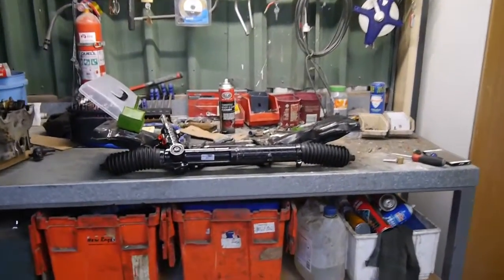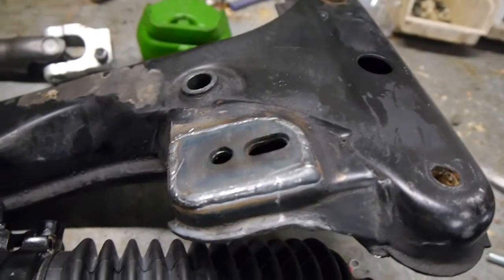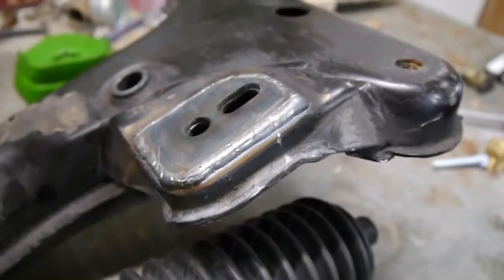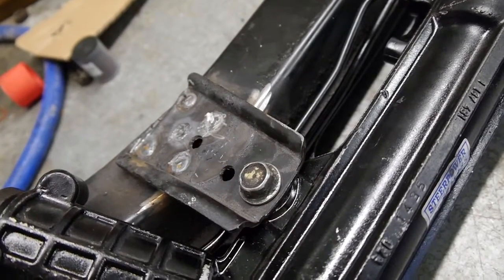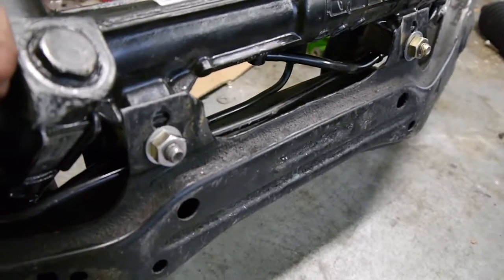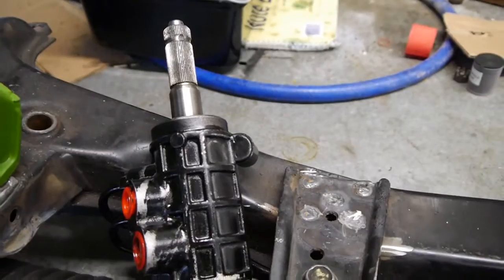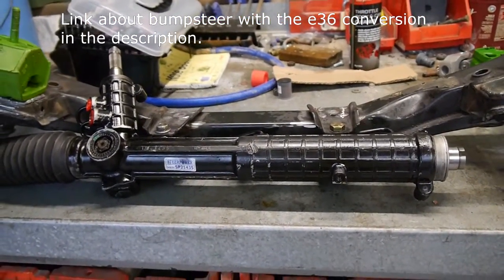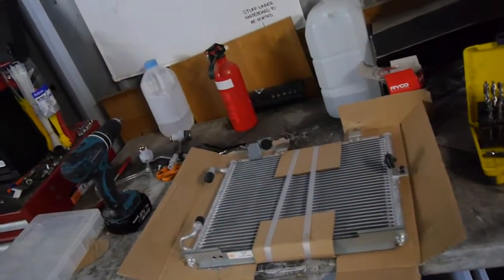E30 M52 Conversion Episode 2. E36 steering rack part 1~Engine mounts~ Subframe Mods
In this episode we look at e36/e46 steering rack conversion options, the some sub frame mods and engine mounts.

Bumpsteer! at the bottom is a link from someone that has measured the e36/e46 rack using the correct equipment with the rack in varying positions using the spacers.  In this thread welding the e36 top tabs on is the equivalent of having the spacers on top.

At first i was surprised by the results, but then i remembered the control arms pivot from the center of the arm, not the subframe its self, so i can see how having the rack a little lower might reduce bump steer a little. I am not an expert though, so i didnt mention it in the video.